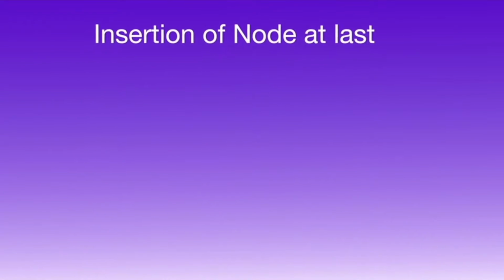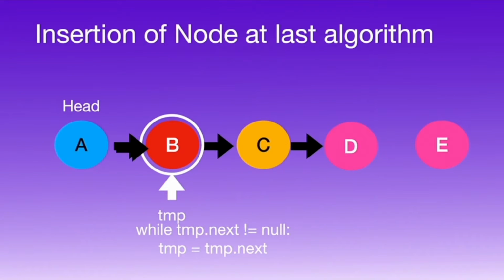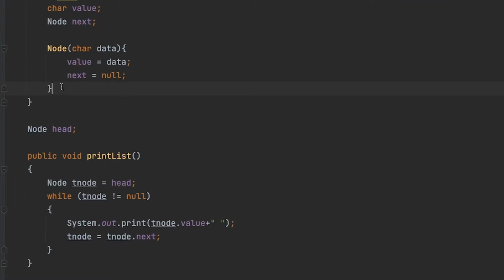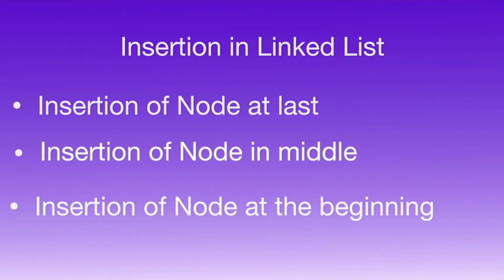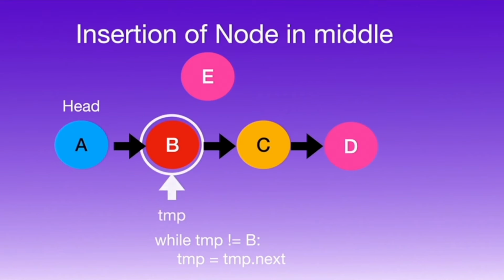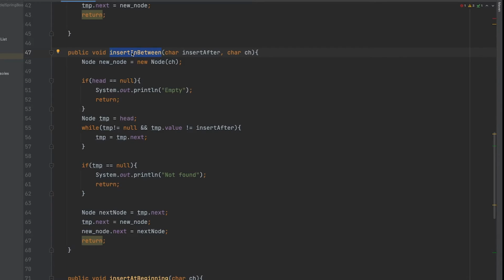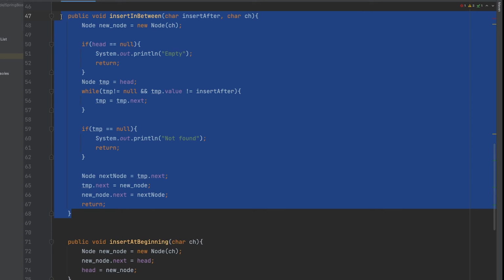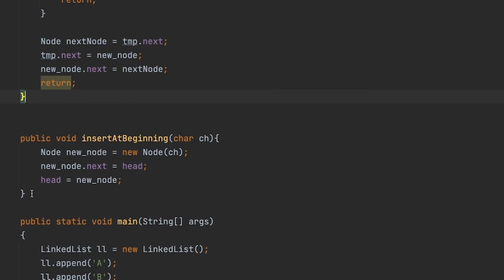Learning DSA #1: Insertion in a Linked List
Timestamps:
00:00 Introduction
00:20 Insertion at the end of linked list
02:41 Insertion in between of linked list
05:09 Insertion at beginning of the linked list